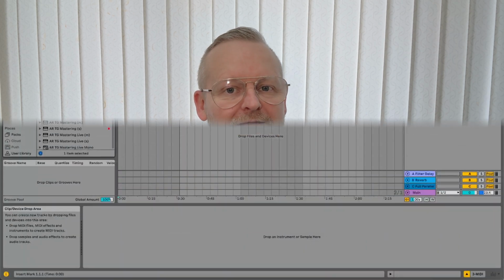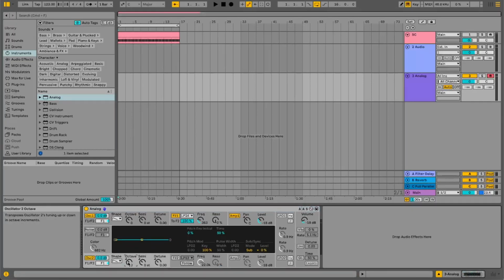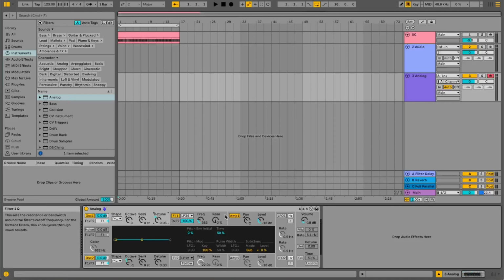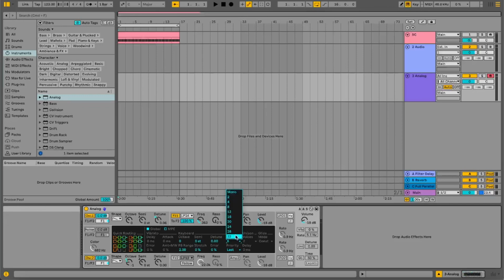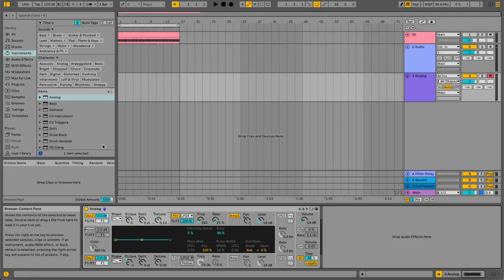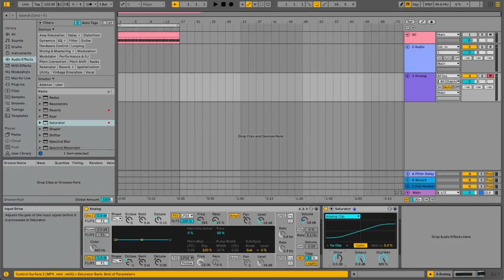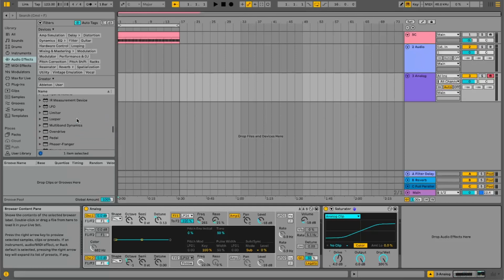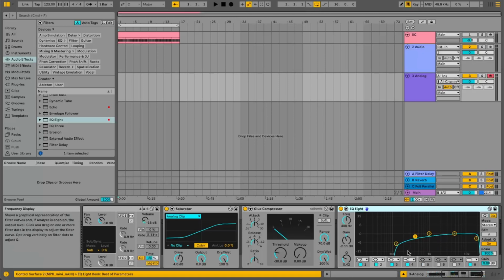How To Make A Minimoog Bass in Ableton (5 Minute Tutorial)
In this 5 minute Ableton Live tutorial I create an iconic Minimoog style bass sound using Ableton stock devices.
I use Ableton Analog, Saturator, Glue Compressor and EQ8.